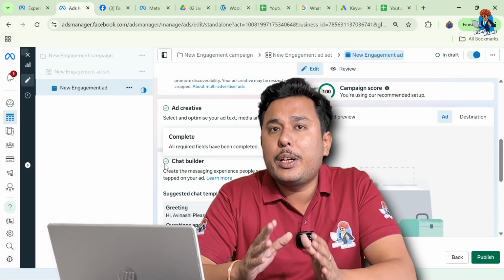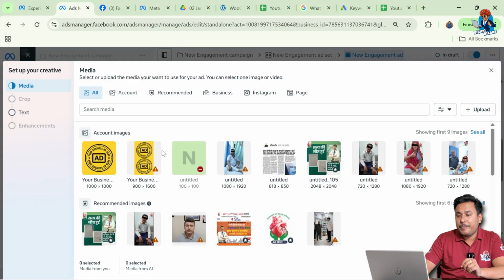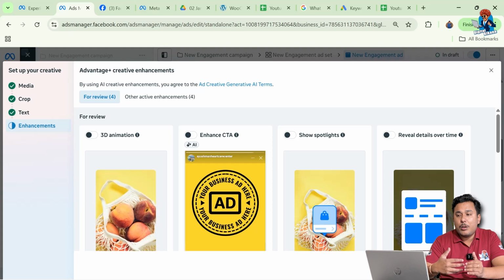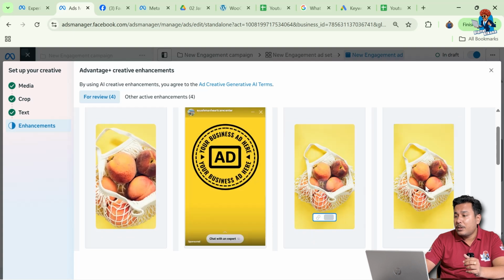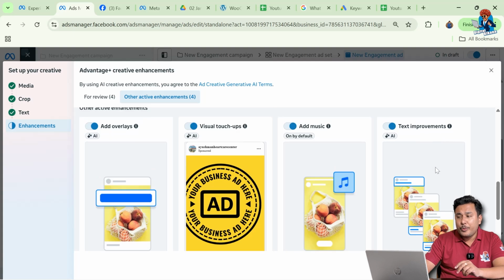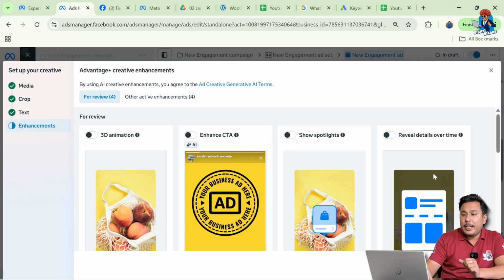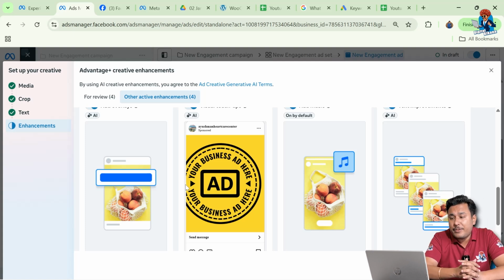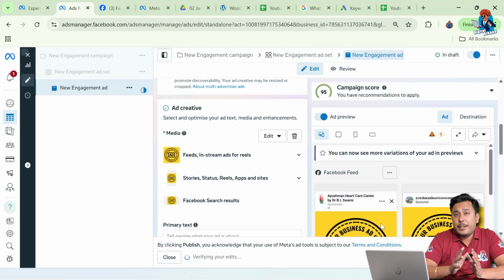What is Advantage+ Creative in Facebook Ads?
Curious about Advantage+ Creative in Facebook Ads? Watch this video to learn how to use this new feature in Facebook Ads Manager to boost your ad performance!
Confused about Advantage+ Creative in Facebook Ads Manager?
In this video, you’ll learn what Advantage+ Creative is, how it works, and how it helps improve ad performance by automatically optimizing your creatives.

How Advantage+ Creative works

Benefits of using Advantage+ Creative

When to use or avoid Advantage+ Creative

Perfect for beginners, advertisers, and business owners who want better results from Facebook and Instagram ads.

🎓 Enroll in Complete Online Digital Marketing Course:
📱 Digital Bikana Android App:

0:00 Introduction – Advantage+ Creative in Meta Ads
0:12 Ad Campaign Structure Overview
0:28 Ad Creative Level Explained
0:34 Selecting Image or Video Ad
0:58 Uploading Ad Creative (Banner/Post)
1:12 What is Advantage+ Creative Enhancement?
1:25 How Meta Enhances Your Ad Creative
1:32 3D Animation (Zoom In/Out Effects)
1:42 CTA Button Enhancements
1:55 Spotlight Effects on Ads
2:08 Reveal Details & Product Highlights
2:17 Overlay & Headline Enhancements
2:23 Visual Touch-Ups (Brightness & Contrast)
2:31 Adding Music to Ads
2:38 AI Text Improvement (Captions, Headlines)
2:55 Should You Use Advantage+ Creative?
3:12 Drawbacks of Auto Enhancements
3:28 CTA Overlap Issue Explained
3:45 Visual Quality & Natural Look Concerns
4:08 How to Customize Enhancements (Turn On/Off)
4:20 Best Practice – Use Only Required Features
4:32 Conclusion – When to Use Advantage+ Creative